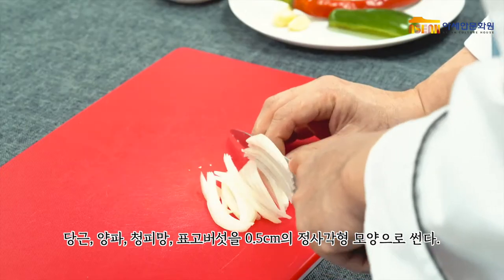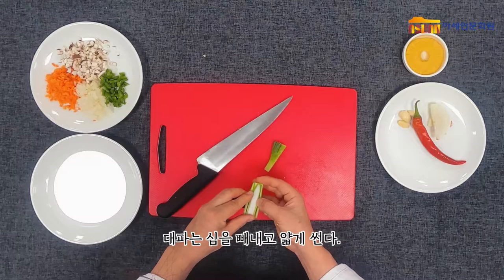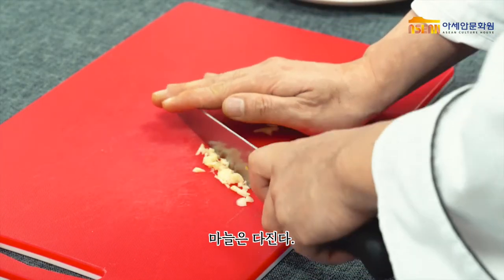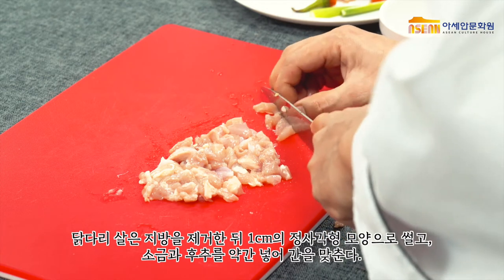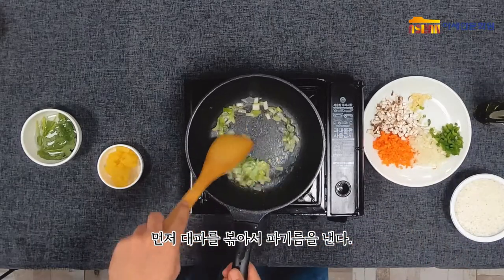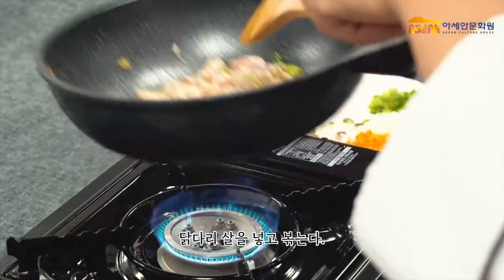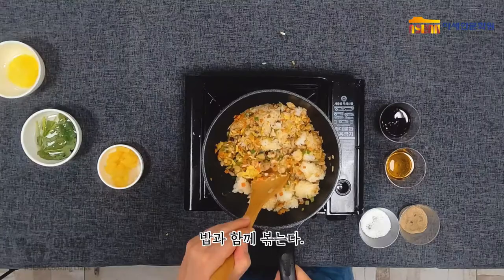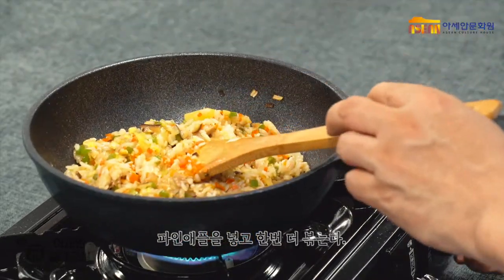아세안 레시피 :: 싱가포르 파인애플 볶음밥 Pineapple Fried Rice with Chicken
아세안문화원(ACH)은 많은 분들이 아세안 10개국의 음식과 문화에 조금 더 친숙하게 다가갈 수 있도록 아세안 요리교실을 통해 다양한 음식을 직접 요리해보고 맛볼 수 있는 자리를 마련하고 있습니다.

오늘 소개할 요리는 싱가포르식 파인애플 볶음밥인데요. 싱가포르 관광객들에게 인기 메뉴라는 파인애플 볶음밥을 집에서 간단하게 만드는 방법을 알려드릴게요!

싱가포르 파인애플 볶음밥 Pineapple Fried Rice with Chicken

재료
주재료
① 닭다리 살 100g
② 파인애플(통조림) 70g
③ 대파 30g
④ 양파 30g
⑤ 청피망 30g
⑥ 표고버섯 1개
⑦ 당근 30g
⑧ 다진 마늘
⑨ 달걀 1개
⑩ 밥 1공기
⑪ 소금 ⅓작은술(t)
⑫ 후추 ¼작은술(t)
⑬ 식용유 3큰술(T)
⑭ 피시소스 10ml
⑮ 굴소스 15g

부재료
①고수 1줄
② 캐슈넛 10알

만드는 법
1. 양파, 표고버섯을 얇게 자르고 청피망과 당근은 0.5cm의 정사각형 모양을 썬다.
2. 대파는 심을 꺼내 얇게 썬다.
3. 파인애플(통조림)은 한 입 크기로 썬다.
4. 마늘은 다진다.
5. 닭다리 살은 1cm의 정사각형 모양으로 썰고 소금과 후추를 약간 넣어 간을 맞춘다.
6. 계란은 풀어서 준비한다.
7. 팬에 기름을 두르고 대파를 볶아서 파기름을 낸다.
8. (5)의 팬에 당근, 양파, 표고버섯, 마늘, 청피망을 넣고 볶는다.
9. 닭다리 살을 넣고 볶는다.
10. 계란을 넣고 함께 볶는다.
11. 피시소스와 굴소스를 약간 넣어 간을 맞춘다.
12. 재료가 익으면 밥과 스크램블한 달걀을 넣어 함께 볶아주다가
파인애플을 추가하여 더 볶는다.
13. 고수와 캐슈넛을 볶음밥 위에 올려 마무리 한다.